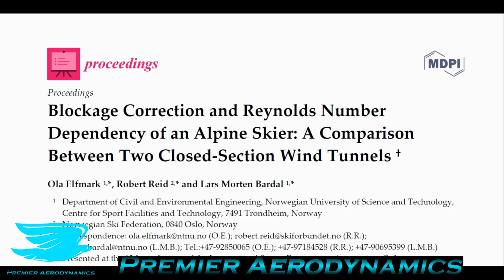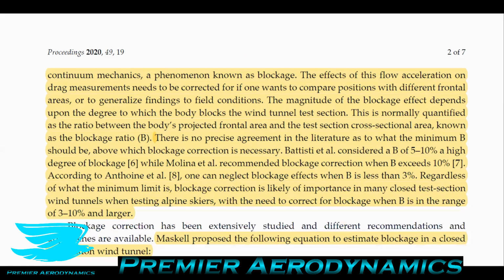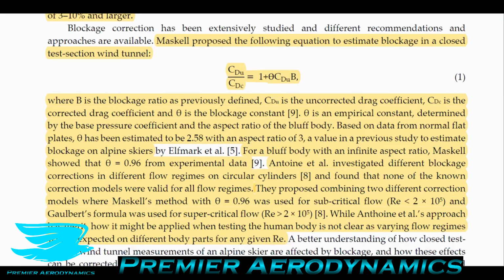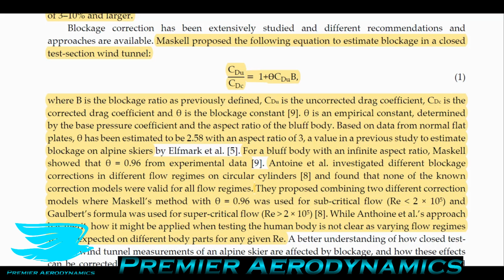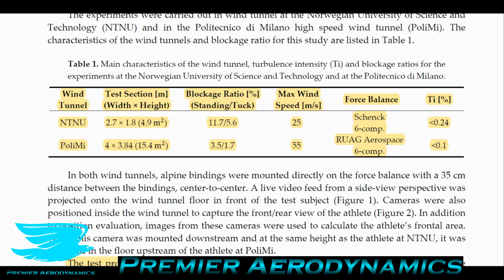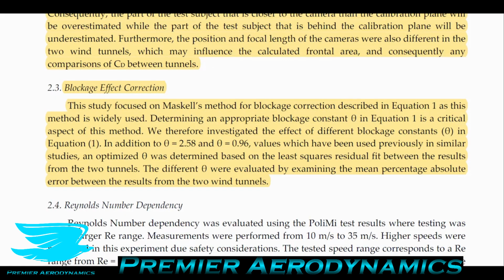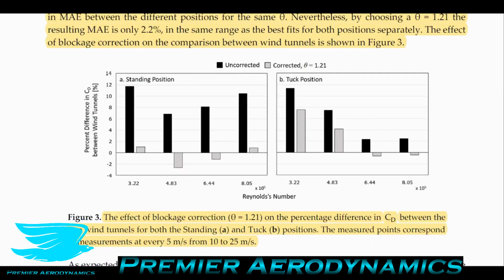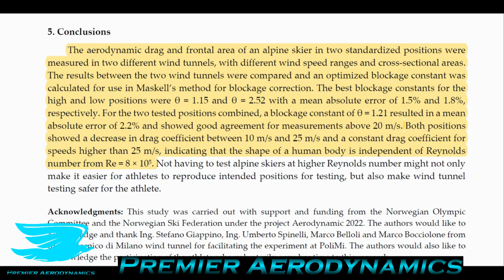Wind Tunnel Blockage Ratios Discussed - Podcast #39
Any time you put an object in a wind tunnel, you'll have a blockage ratio. The greater this ratio, the more error there will be in your results.

Find out what the limits are and how to correct for the blockage ratio in this podcast!